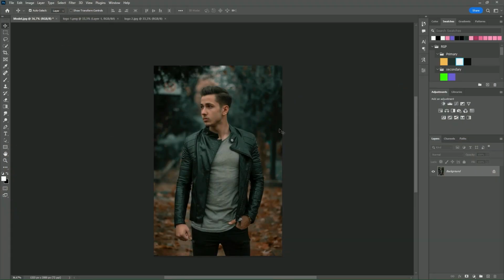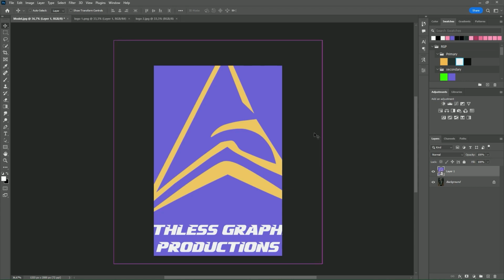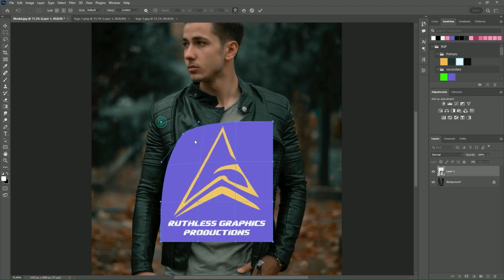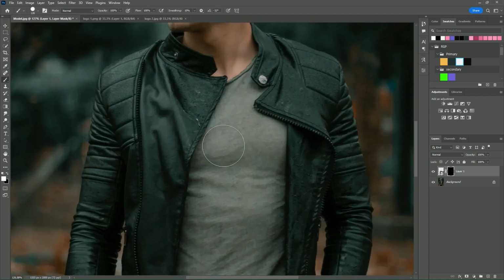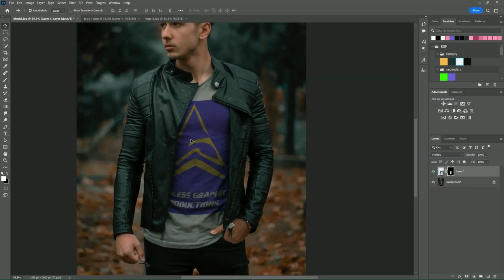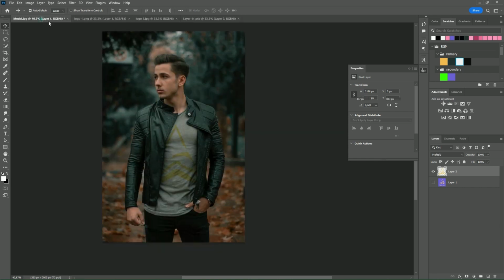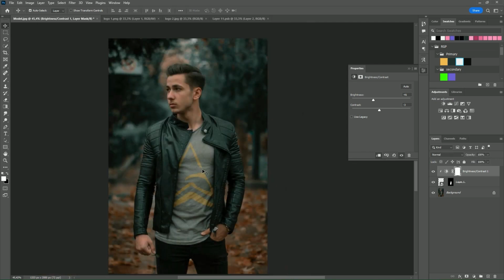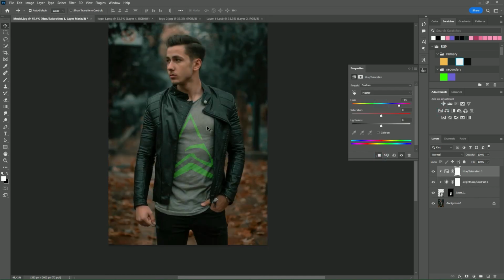17. How to add your logo to anything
Ryan.